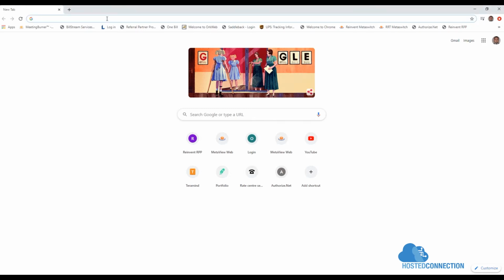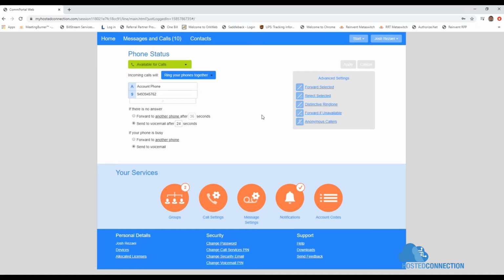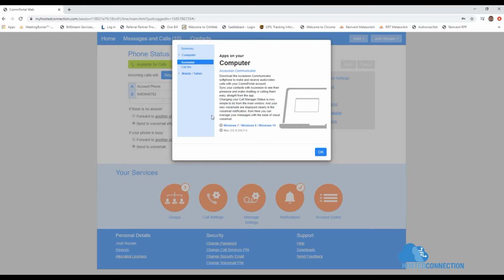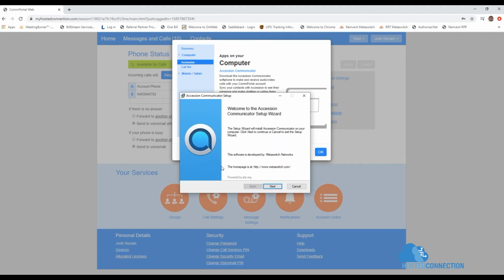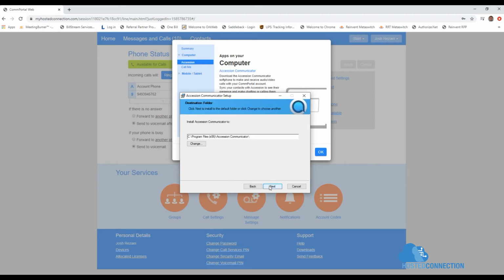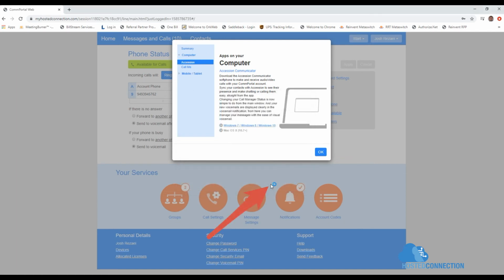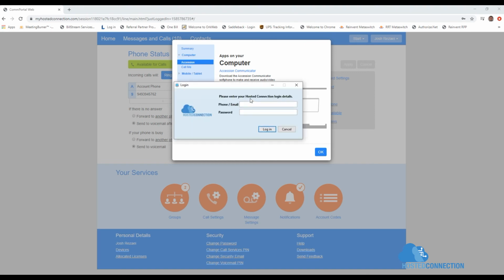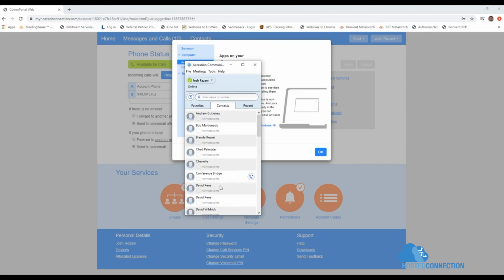How To install Accession Desktop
How to install accession desktop using Hosted Connection as your phone provider.